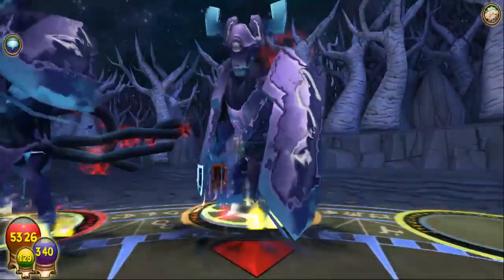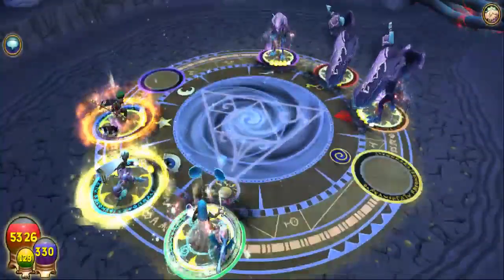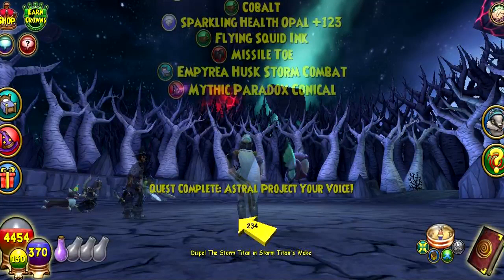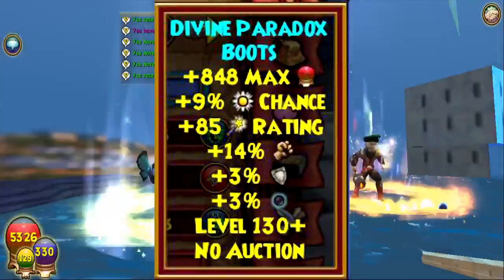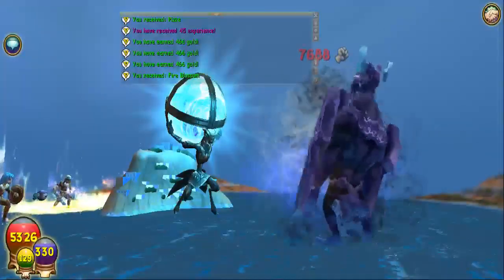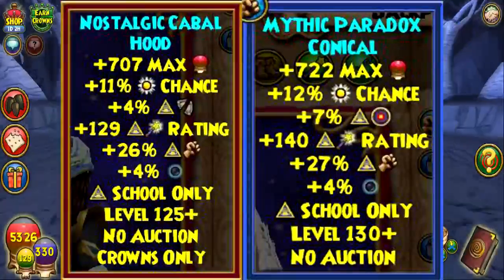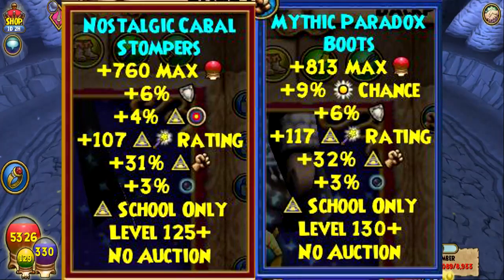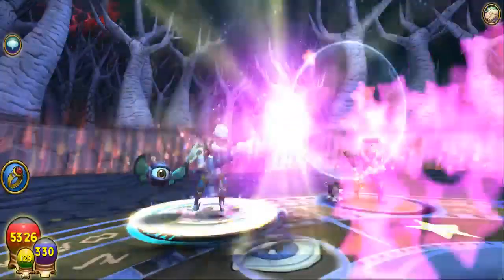Wizard101 Where to get the best level 130 gear (hat and boots)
The hat and boots aren't too bad, they are in a way better than the cabalist gear if you don't miss the piercing on them. However tell me what you think about the gear down below in the comments section.